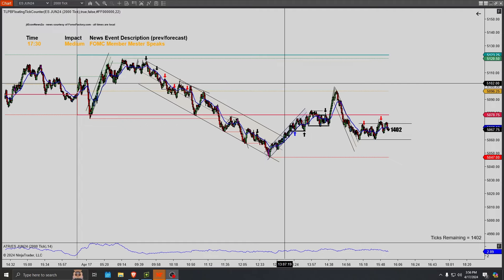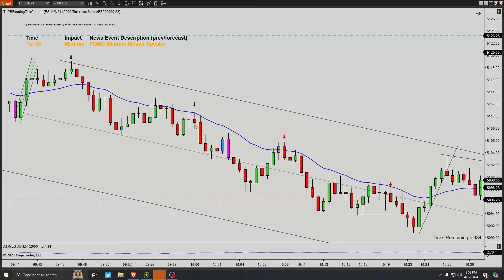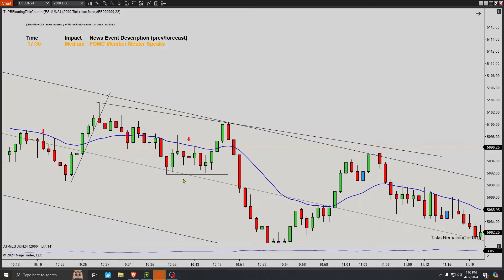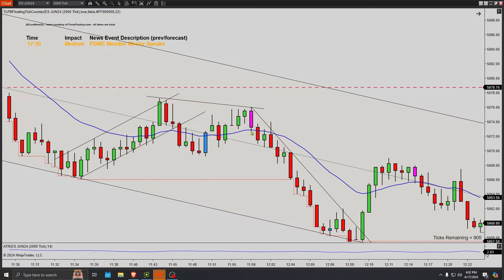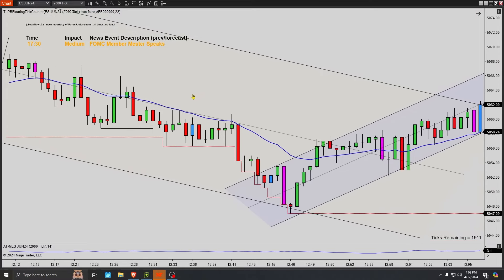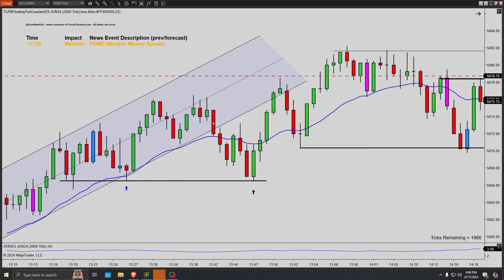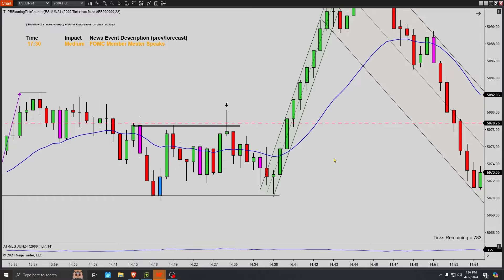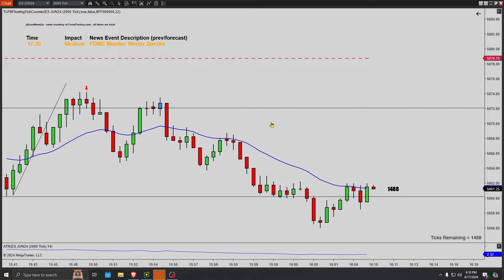ES Futures Price Action Trading - PATS - Chart Review, 4-17-2024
My daily routine involves analyzing the S&P Emini futures, recording my trades (both successful and unsuccessful), and noting potential setups I've identified. This channel primarily serves as a personal platform for me to evaluate and document my trades, with the goal of improving my ability to interpret charts, manage trading psychology, and address any detrimental habits. Additionally, I share insights, advice, and perspectives on trading within this channel.

Channel Purpose:
Personal platform to evaluate and document trades.
Goal: Improve chart interpretation, manage trading psychology, and address detrimental habits.
Share insights, advice, and perspectives on trading.

Indicators Used:
 21-Bar EMA/2,000 Tick Chart and ATR indicator (14).
Signal Arrows:
Blue/Red Arrow = Strong signal aligning with strategy.
Black Arrow = Risky/Aggressive Setup.
Trade Parameters:
Profit Target = 8 Ticks +
Stop Loss = 9 Ticks MAX

Setups We Look For:
2EL - Second Entry Long
2ES - Second Entry Short
F2EL - Failed 2nd Entry Long
F2ES - Failed 2nd Entry Short
BP - Breakout Pullback
DT - Double Trap
LH - Lower High
HL - Higher Low
TT - Triple Test
SB- Strong signal bar

Checklist Before Taking a Trade:
Identify the bias - Uptrend or Downtrend.
Locate key Entry Point - Trendline Channels, EMA, Support and Resistance.
Identify high probability setups - Second Entries, Triple Tests, etc.
Analyze the signal bar - Good or bad.
Analyze the congestion - Overlapping bars or trading range congestion.
Decision based on rules - Execute good quality setups within the rules, Don’t enter bad setups, and only trade the edge.

Basic Trading Rules:
3 Trades max per day.
Stop trading once you net 2 winning trades for the day.
Stop trading once you net 2 losing trades for the day.
Only take setups that appear at Key Entry Points.
Trade what you see, not what you think.
Study your chart at the end of each trading day and do your homework.

Risk Disclosure: Futures, Stocks, and Forex trading contain substantial risk and are not suitable for every investor. An investor could potentially lose all or more than the initial investment. Risk capital is money that can be lost without jeopardizing one's financial security or lifestyle. Only risk capital should be used for trading, and only those with sufficient risk capital should consider trading. Past performance is not necessarily indicative of future results. Trade at your own risk. None of the content on this channel is intended to influence any investment decisions made by the viewer. This YouTube channel is intended for educational and entertainment purposes only.